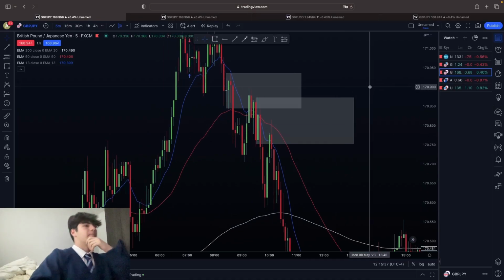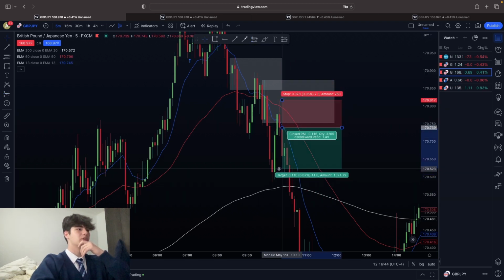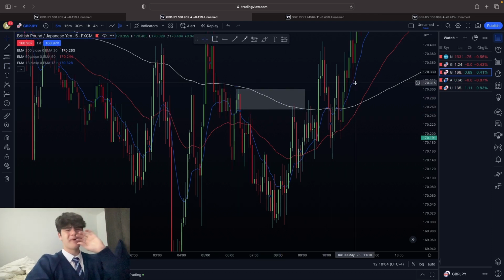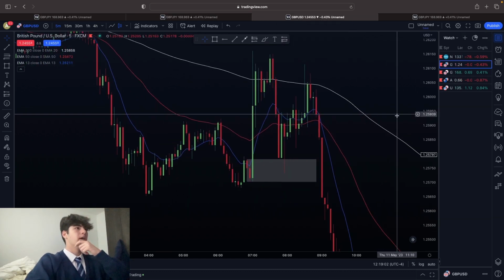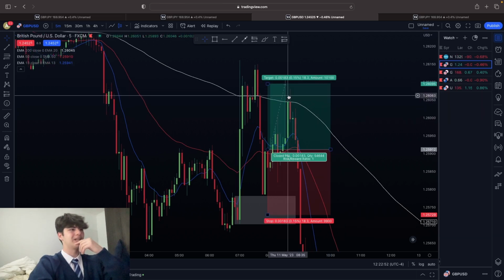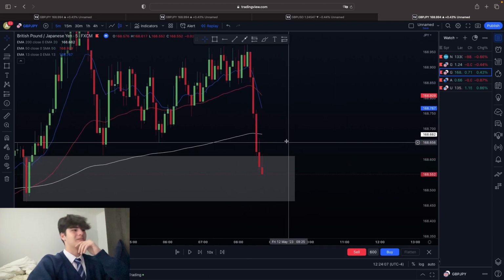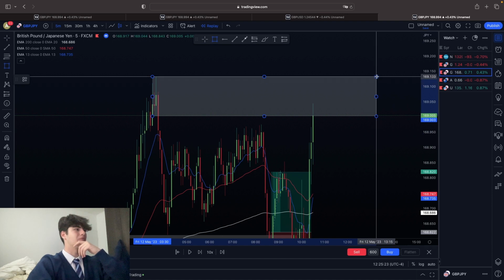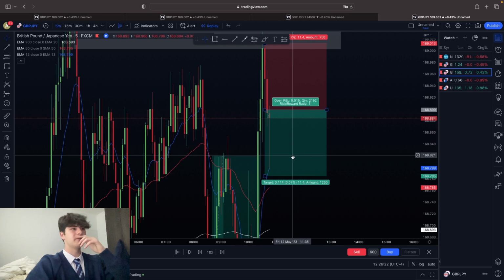GBPJPY & GBPUSD Trade Breakdown (Week)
Partner: @TradesByYus